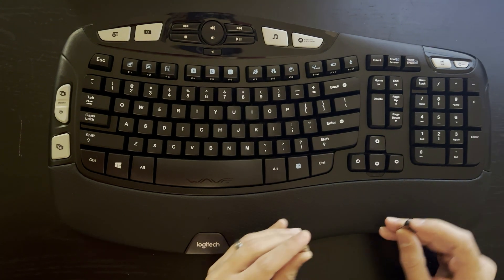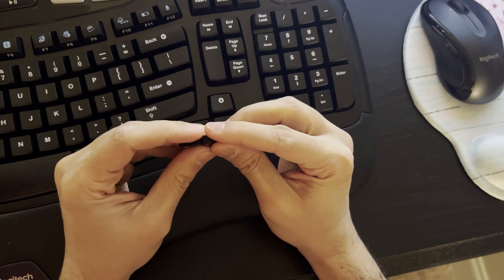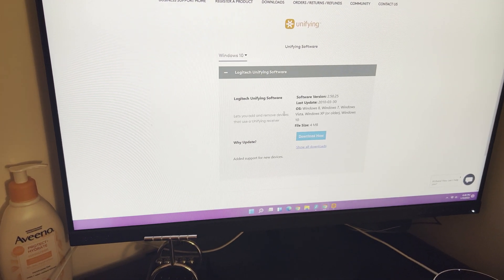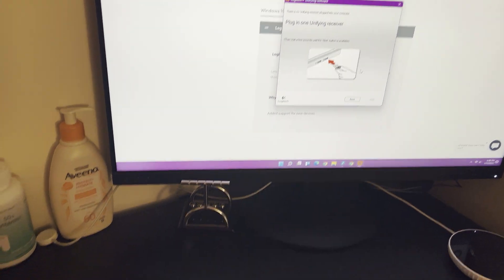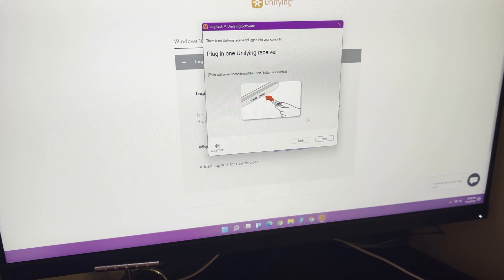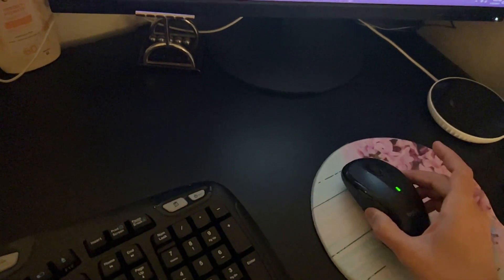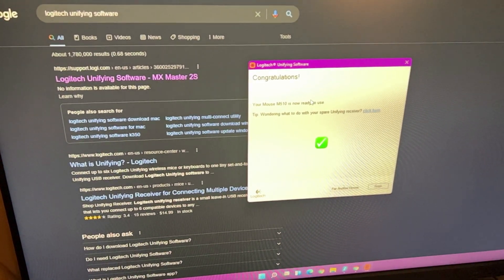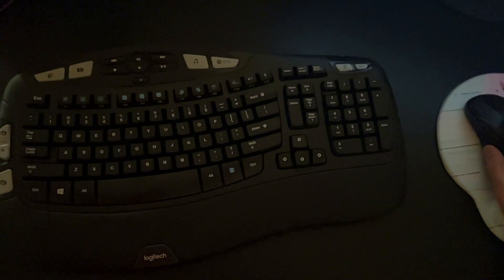How to Unify Logitech Unifying Devices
Link to the receiver - in case you lost yours
Amazon link to my favorite Logitech Keyboard and Mouse